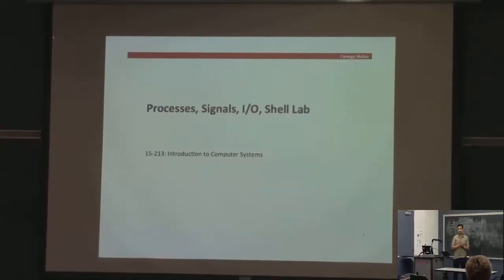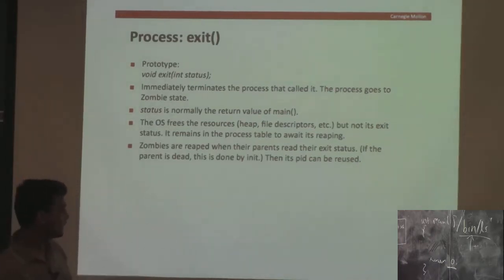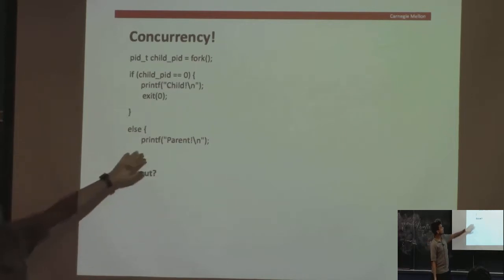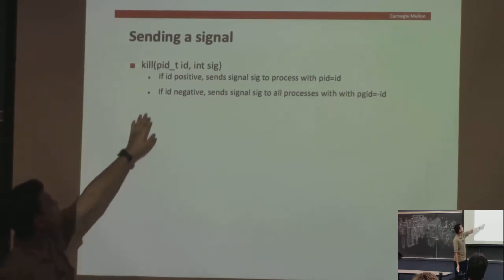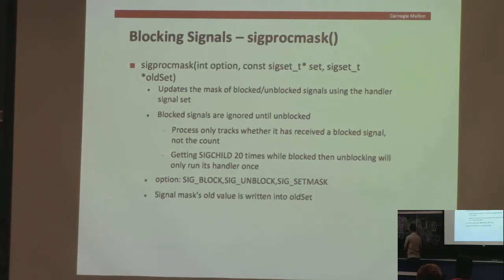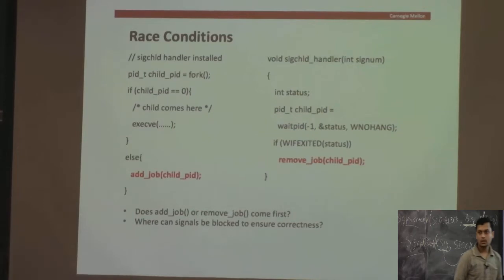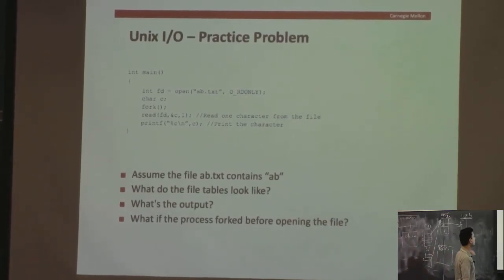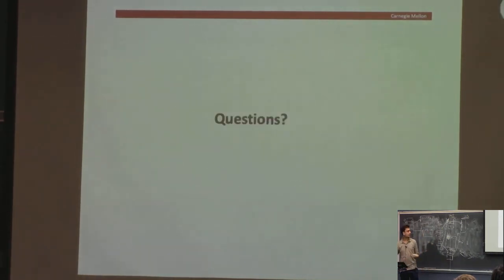1426508669 Recitation 01